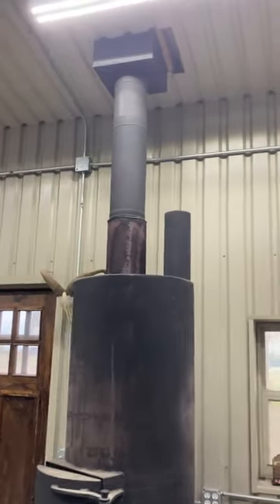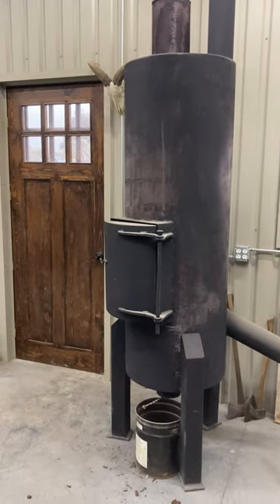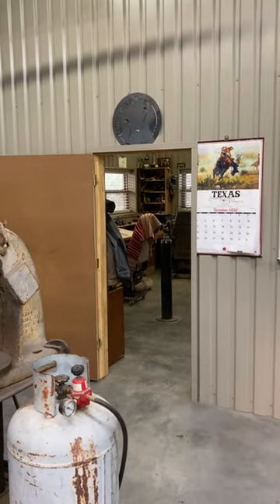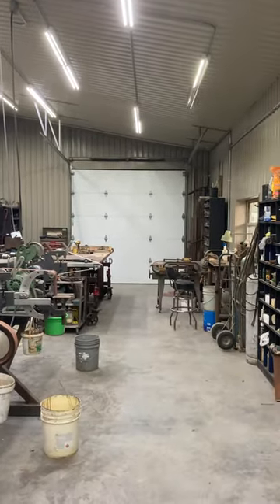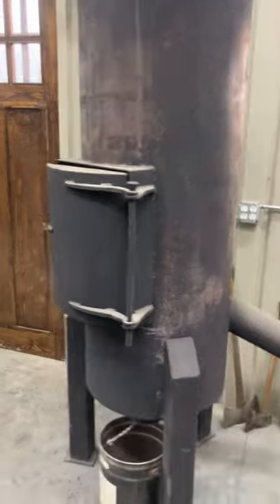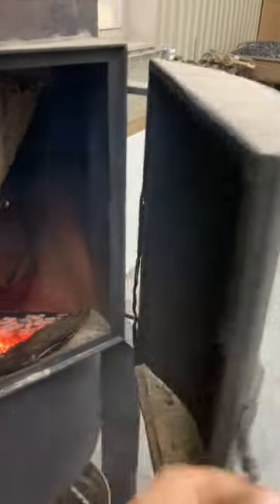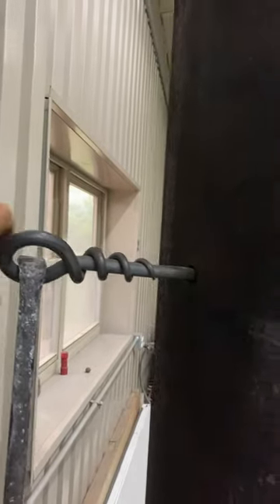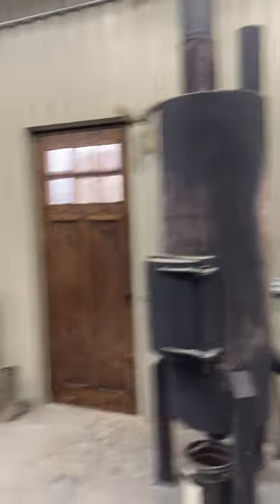The heater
Wilson's heater in his shop.